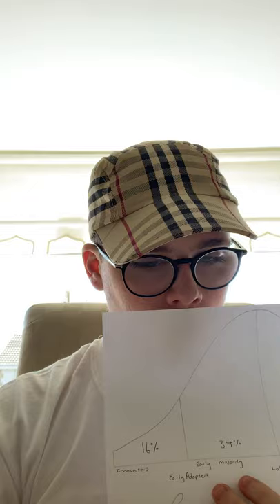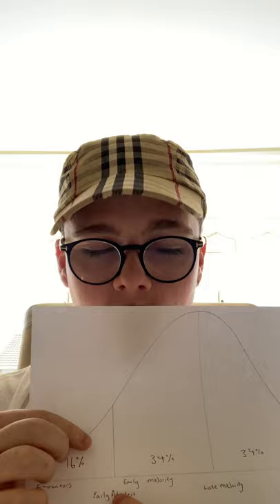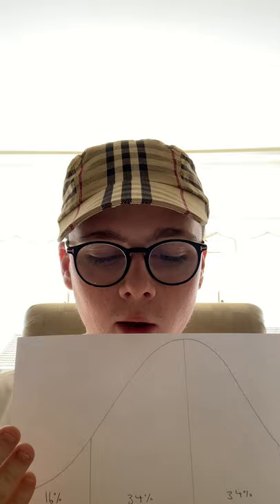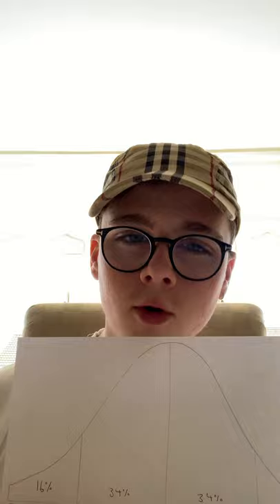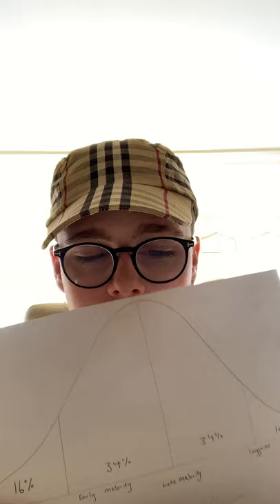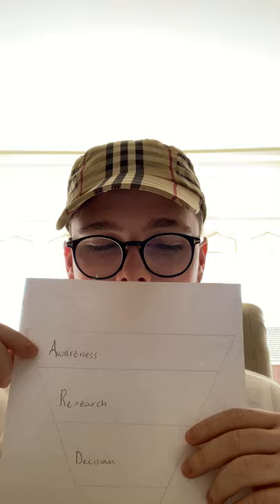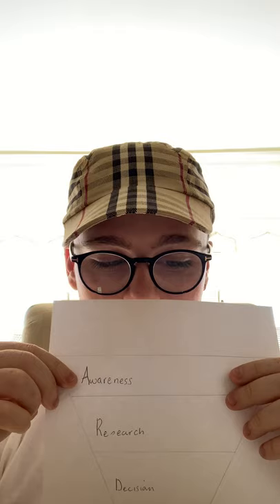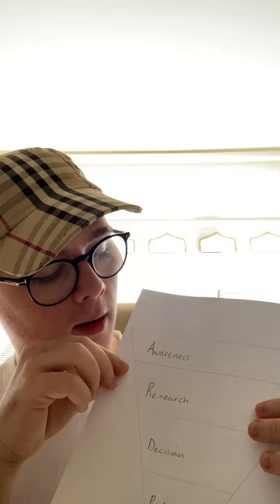UMC Vlog: C3568947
2. Wayne, W. 2019.

3. Jenson, B and Schuster, S. 2011. Bidding on the buying funnel for sponsored search and keyword advertising.

4. Alchetron. 2018. Everett Rogers.